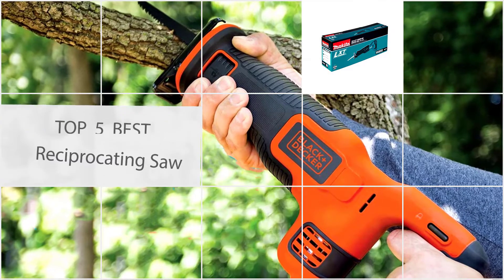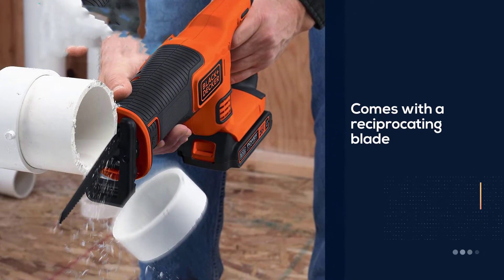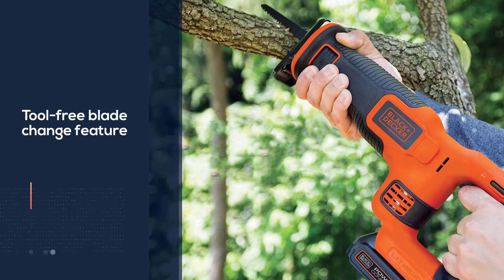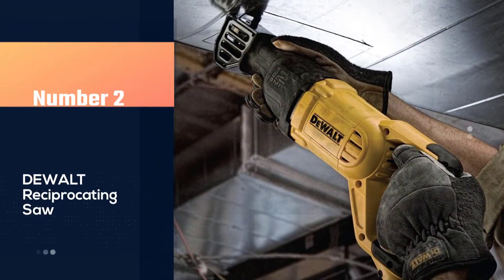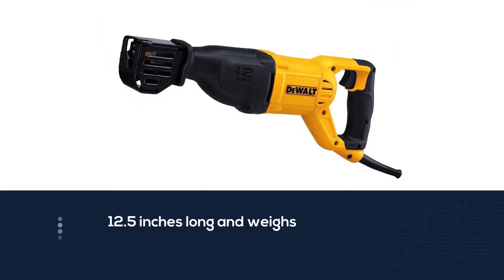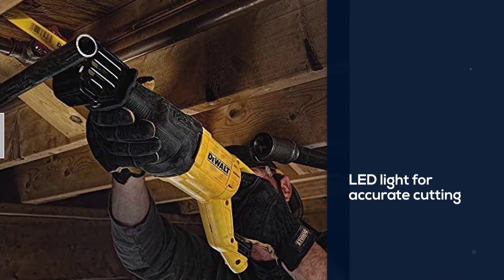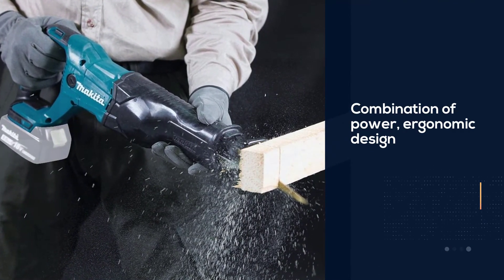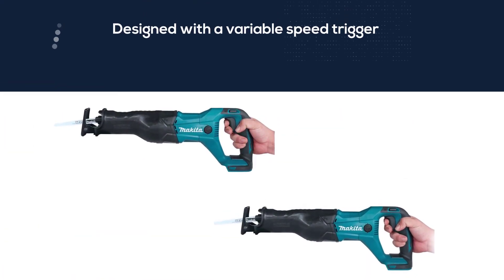Top 3 Best Reciprocating Saws for Cutting Trees/Pruning/Drywall/Tree Roots/Wood/Metal [Review 2023]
Best Reciprocating Saw featured in this Video:
NO. 1. BLACK+DECKER 20V MAX* Cordless
NO. 2. DEWALT Reciprocating Saw
NO. 3. Makita XRJ04Z 18V LXT Lithium-Ion Cordless

Timer

0:10 - Introduction
0:19 - BLACK+DECKER 20V MAX* Cordless
1:05 - DEWALT Reciprocating Saw
1:50 - Makita XRJ04Z 18V LXT Lithium-Ion Cordless

What Is the best reciprocating saw?
A reciprocating saw is a type of machine-powered saw in which the cutting action is achieved through a push-and-pull motion of the blade. The term is commonly applied to a type of saw used in construction and demolition work.

What is the best reciprocating saw to buy?
If you are looking for the top best reciprocating saw, you are in the right place. The Home Genie team tries to collect as much information as possible, read lots of user-based reviews, and rank them based on quality, value for the price, the reputation of the manufacturers, etc. Please let us know if you have something in your mind in the comment section.

best_reciprocating_saw, Makita_Lithium-Ion_Cordless, DEWALT_Reciprocating_Saw.